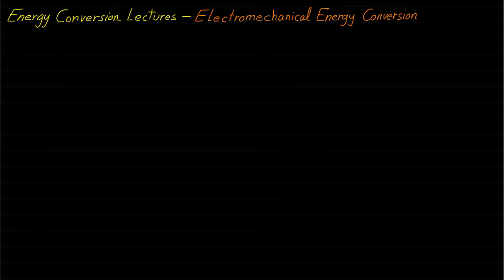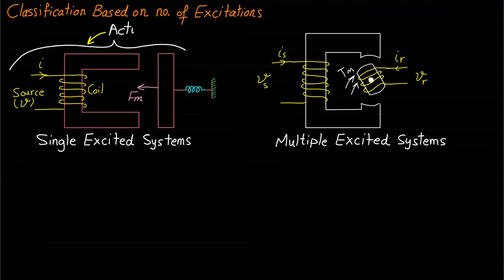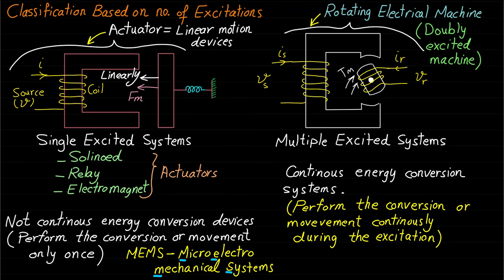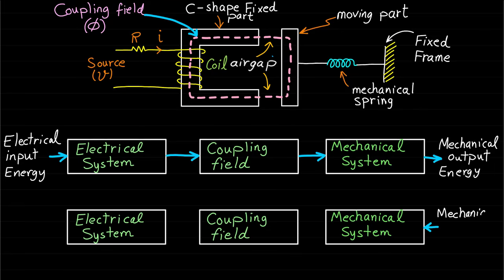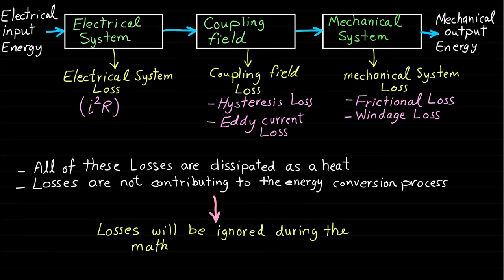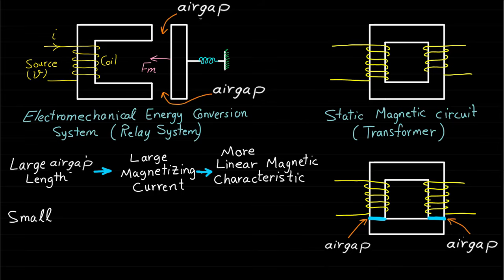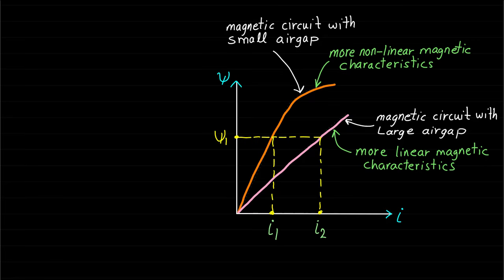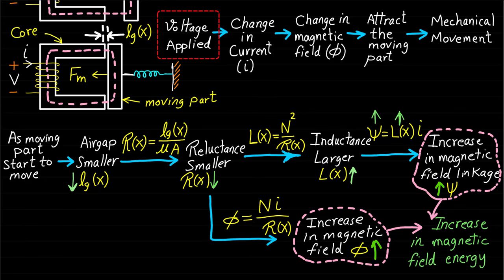Electromechanical Energy Conversion - Introduction (Part 1)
This lecture and the few coming lectures will focus on the principles of the electromechanical energy conversion and the analysis of devices that accomplish the energy conversion.